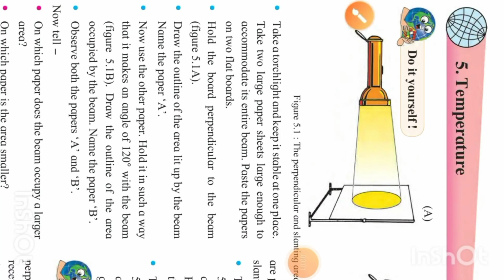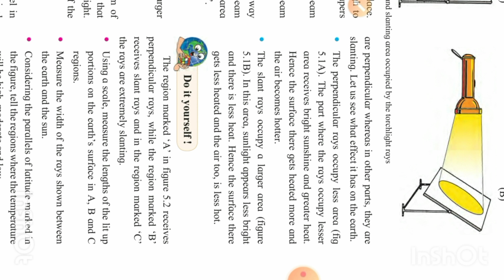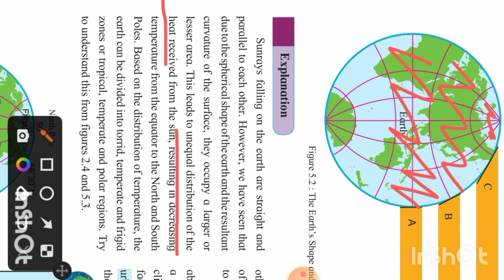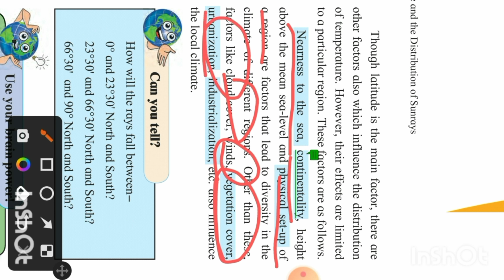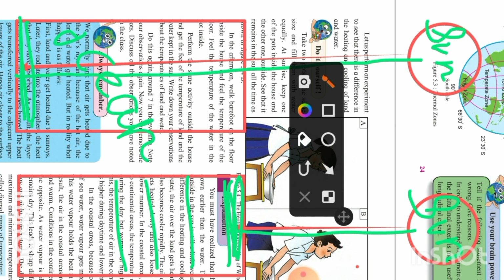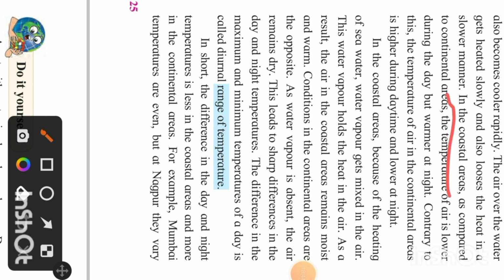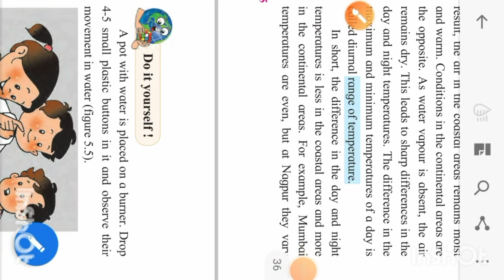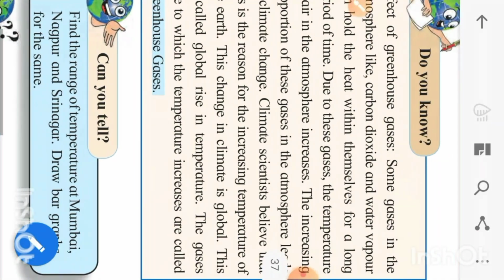Temperature 6thstd Lesson 5